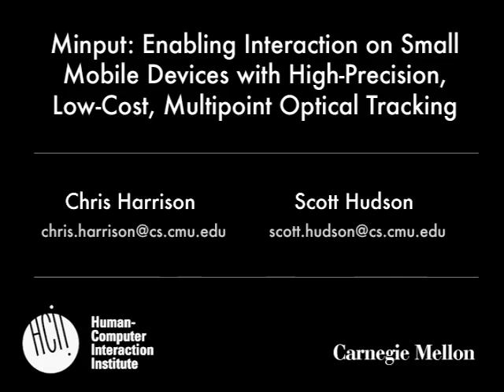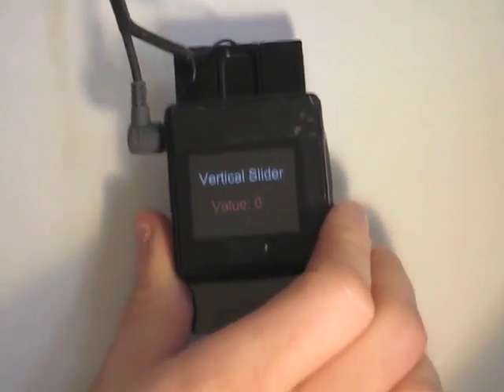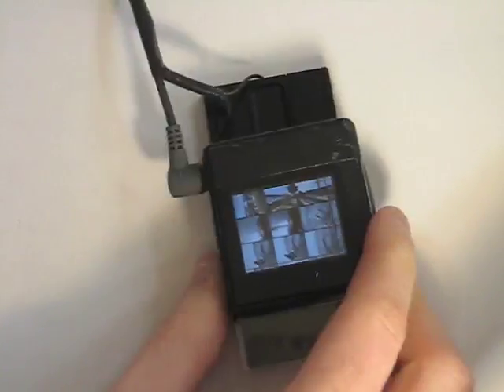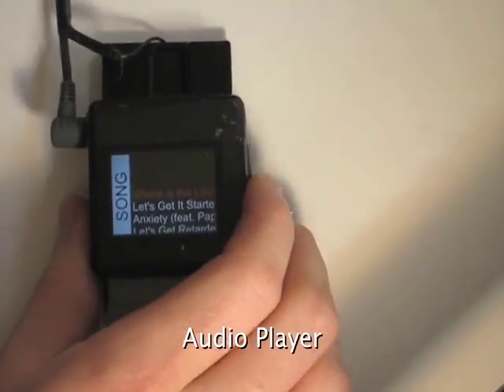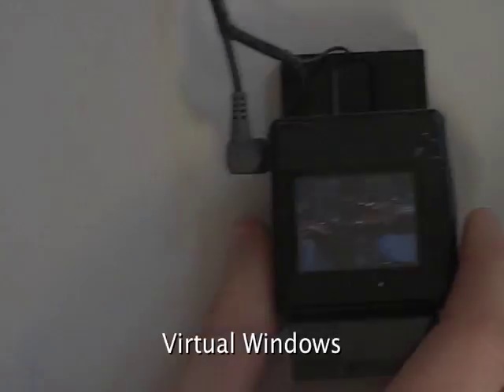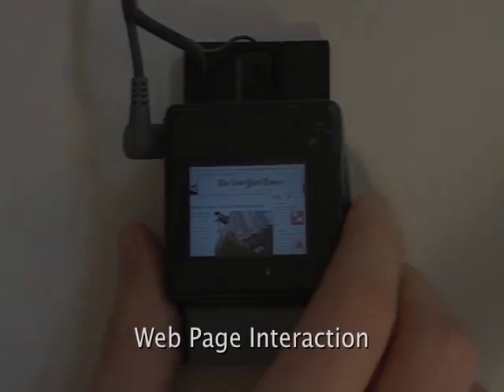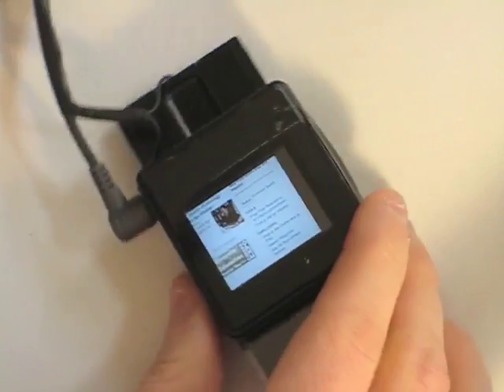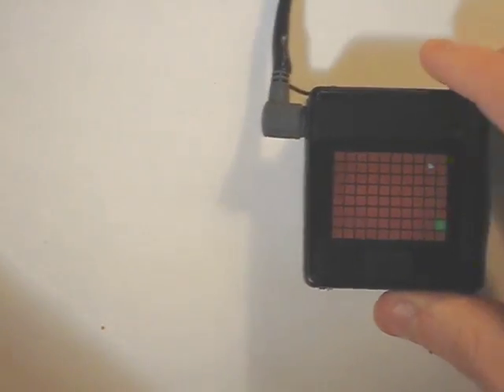Minput (CHI 2010)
Minput is a sensing and input method that enables intuitive and accurate interaction on very small devices  ones too small for practical touch screen use and with limited space to accommodate physical buttons. We achieve this by adding two, inexpensive and high-precision optical sensors (like those found in optical mice) to the underside of the device. This allows the entire device to be used as an input mechanism, instead of the screen, avoiding occlusion by fingers. In addition to x/y translation, our system also captures twisting motion, enabling many interesting interaction opportunities typically found in larger and far more complex systems. Published at CHI 2010 (best paper nominee).

Chris Harrison
Scott Hudson

Harrison, C. and Hudson, S. E. 2010. Minput: Enabling Interaction on Small Mobile Devices with High-Precision, Low-Cost, Multipoint Optical Tracking. In Proceedings of the 28th Annual SIGCHI Conference on Human Factors in Computing Systems (Atlanta, Georgia, April 10 - 15, 2010). CHI '10. ACM, New York, NY.